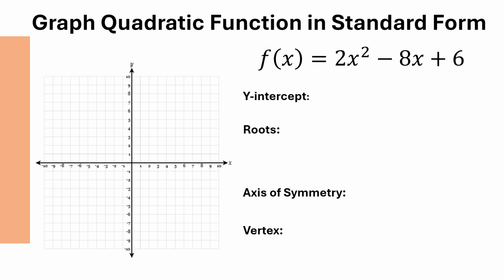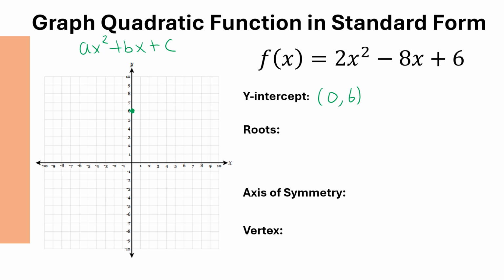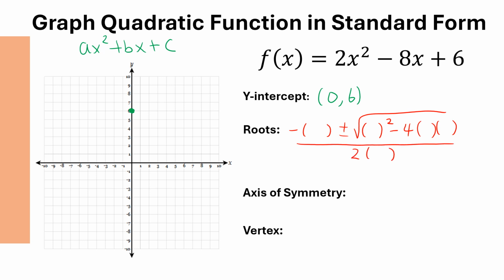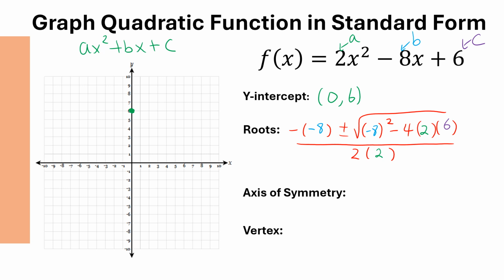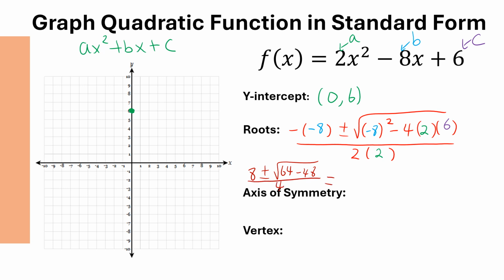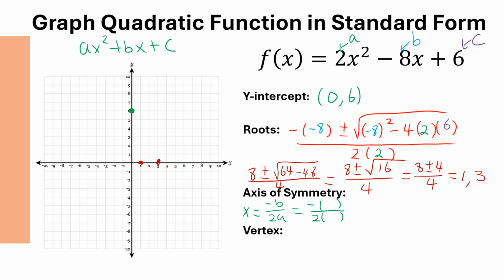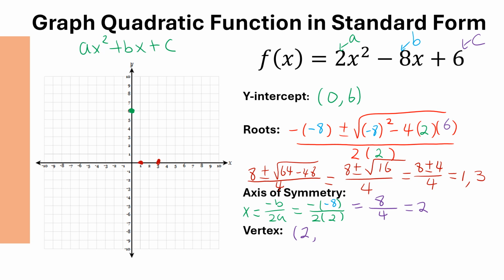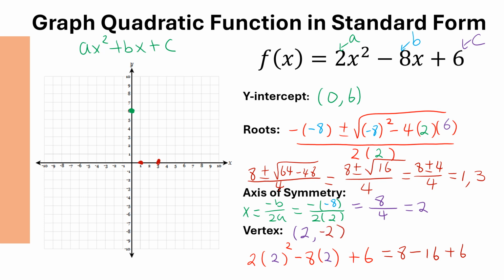How to Graph Quadratic Function in Standard Form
This videos shows you how you can find the y-intercept, roots, axis of symmetry, and vertex to help you graph a quadratic function in standard form.